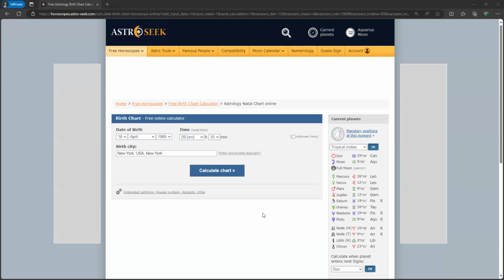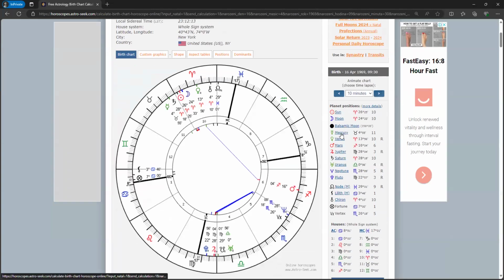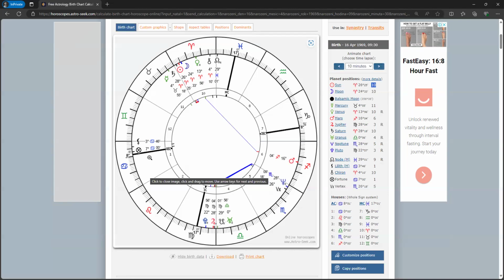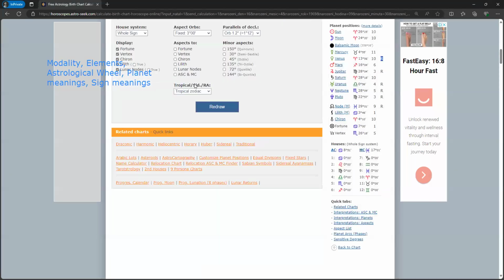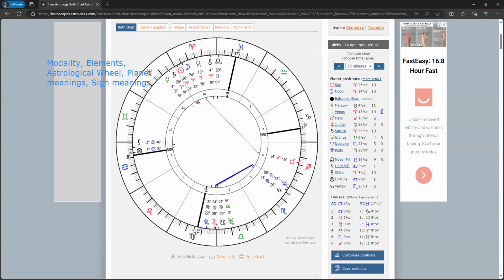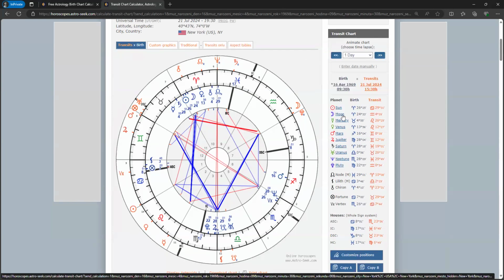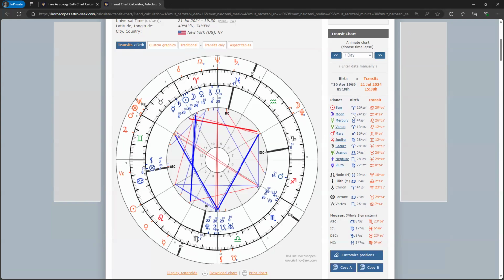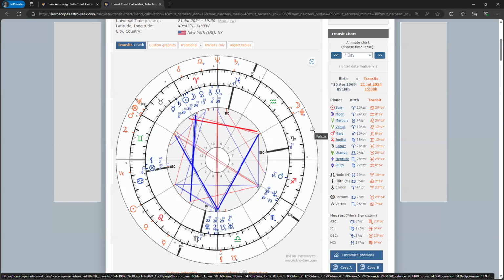How to Cast Natal/Birth Chart Tutorial with tips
Amazon Wishlist